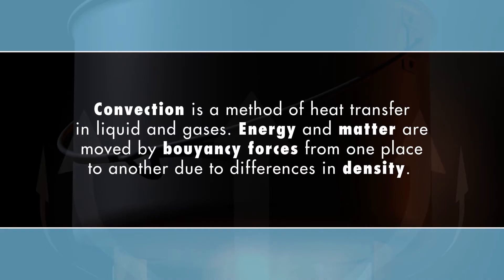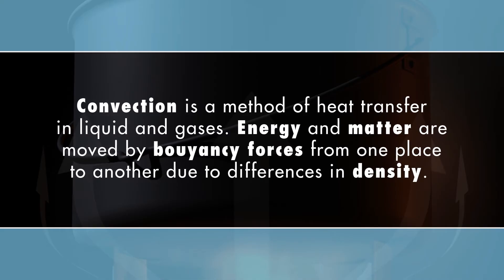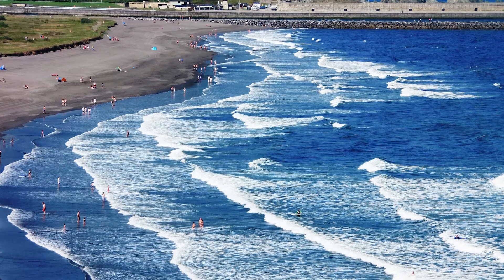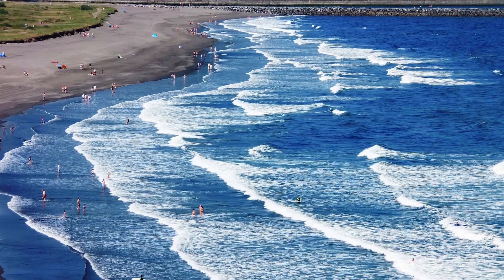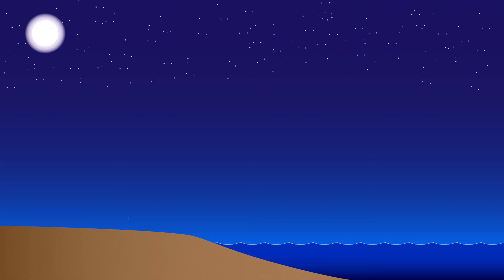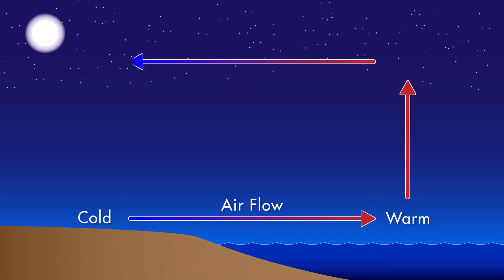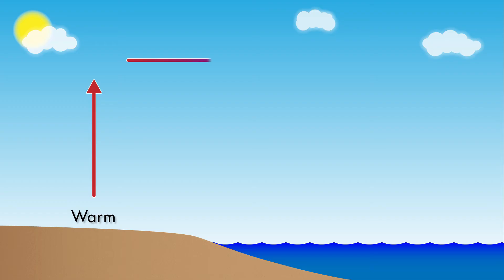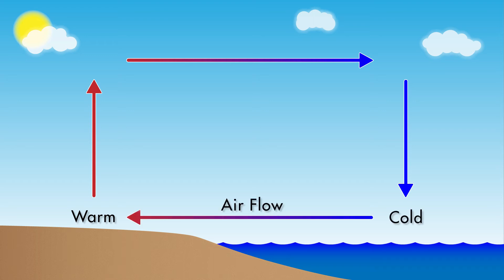STEM Experiment: Gas Convection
Join us as we experiment with the Gas Convection Apparatus and learn about heat transfer. Convection is a method of heat transfer in liquid and gases. Learn about convection in real-world situations such as air-conditioning, building fires, and why the wind changes directions at the beach!